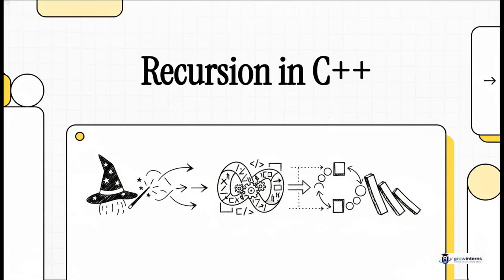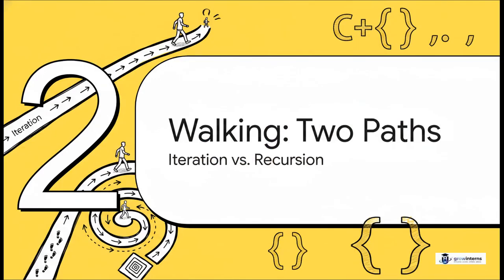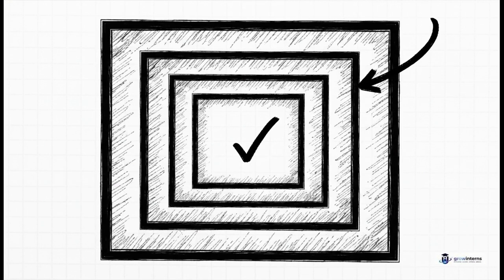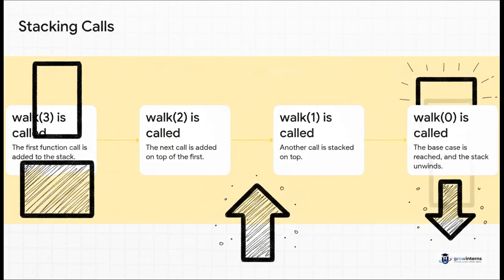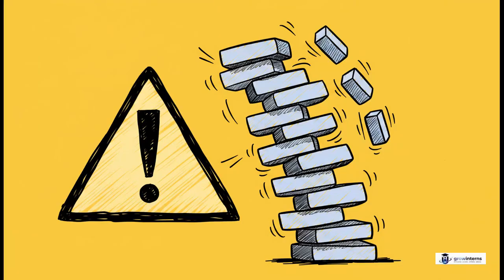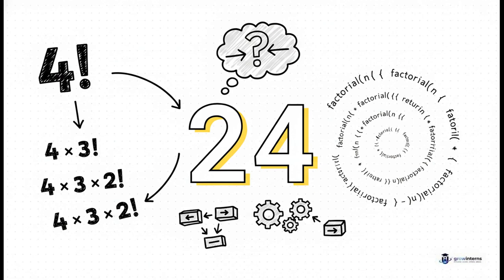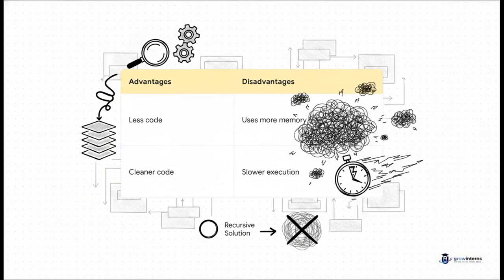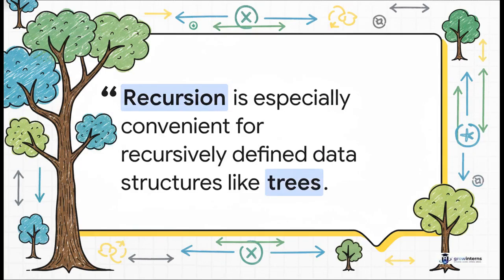C++ Classes & Objects: Introduction to OOP | Day 22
Day 22 of 28: C++ Classes & Objects: Introduction to OOP | Day 22
Welcome to Day 22. Today, we leave basic "linear" programming behind and enter the world of Object-Oriented Programming (OOP). In the real world, things have attributes (what they are) and behaviors (what they do). In C++, we use Classes as blueprints to create these "things," which we call Objects.

Whether you want to create a "Player" for a game or a "BankAccount" for an app, Classes are the foundation of modern software architecture.

🔍 In This Video, We Cover:
The OOP Mindset: Why organizing code into objects makes large projects manageable.

Classes vs. Objects: Understanding the "Blueprint" (Class) vs. the "House" (Object).

Attributes (Data Members): Storing information inside your class (e.g., a car's color or speed).

Methods (Member Functions): Giving your objects the ability to do things (e.g., accelerate() or brake()).

Access Specifiers: An introduction to public vs. private (and why we use them to protect our data).

The Dot Operator (.): How to access an object's properties in your code.

📅 The 28-Day Roadmap At A Glance:
Week 1: Core C Programming & Logic Building
Week 2: Advanced C, Memory, and File I/O
Week 3: Transitioning to C++ & Object-Oriented Concepts (OOPs)
Week 4: Advanced C++, STL, and Final Capstone Projects